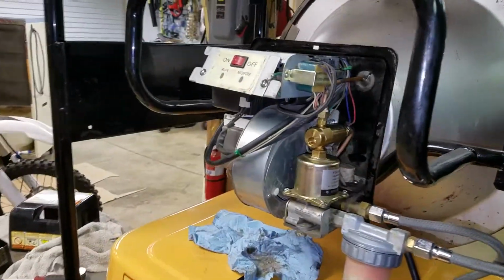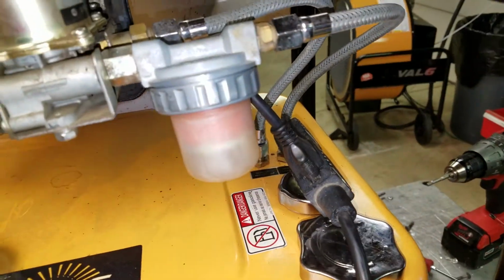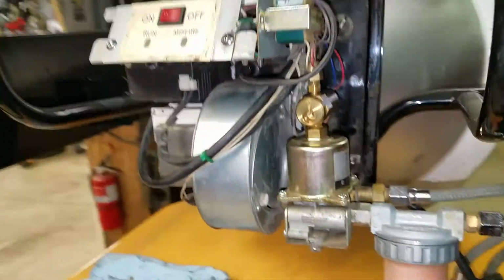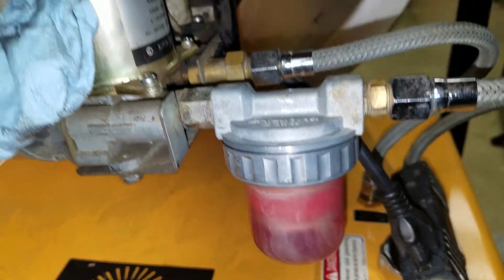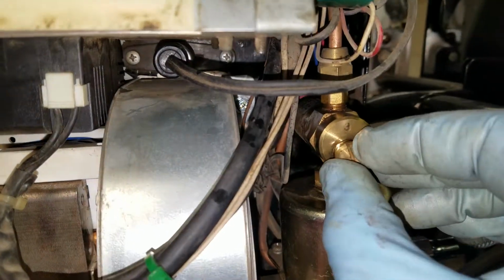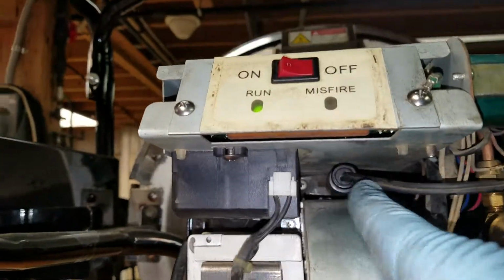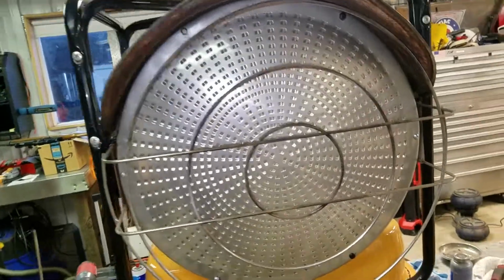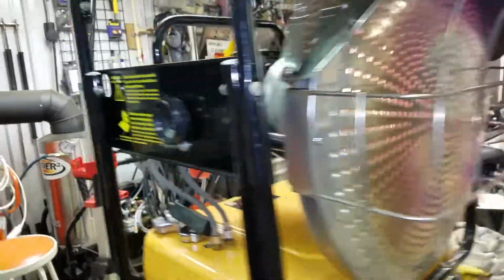Val6 KBE5S, KBE5S-V, KBE5L tune up part 2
Final assembly and priming fuel pump